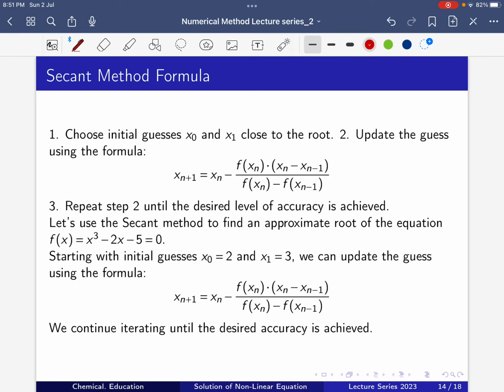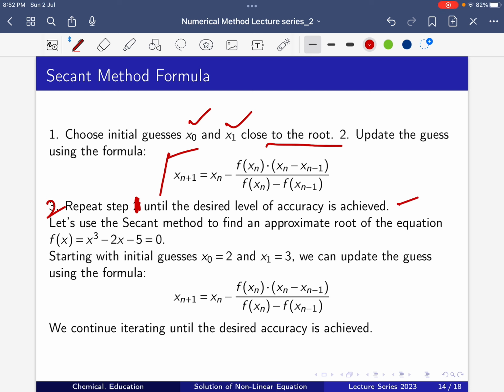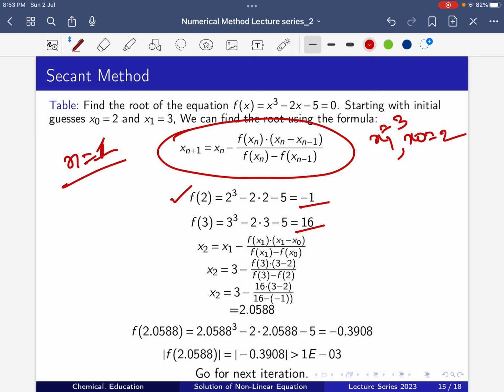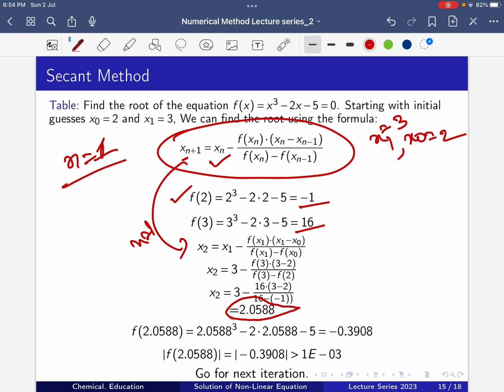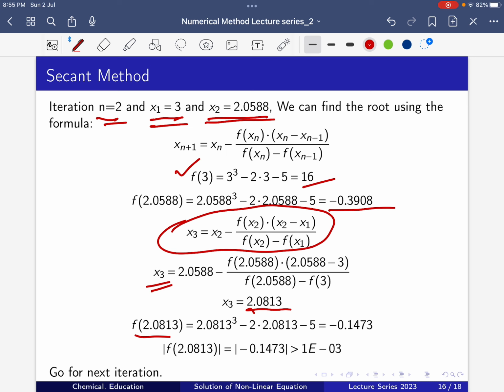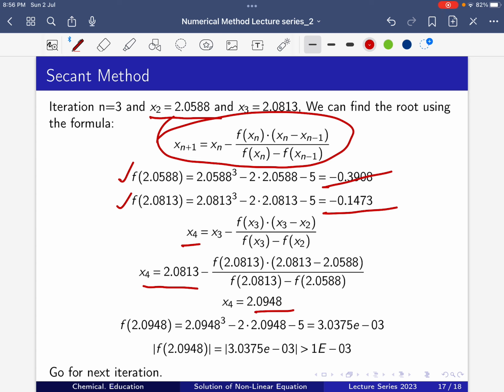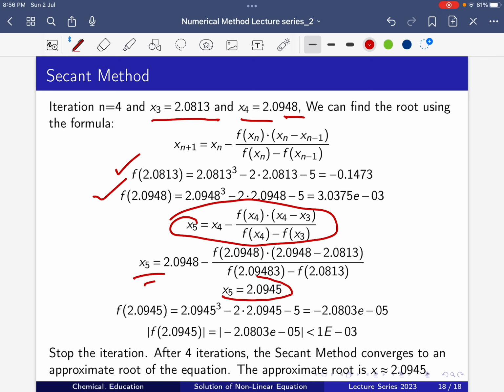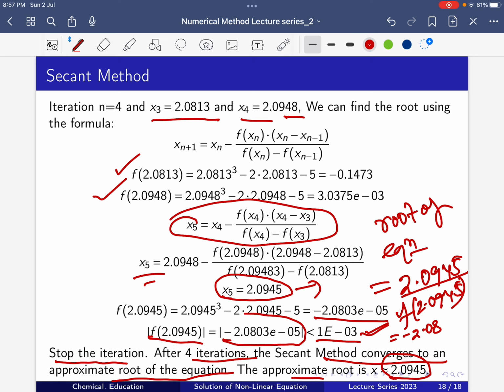Secant Method to Solve Non-Linear Equation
Secant method
Nonlinear equations
Root finding
Numerical methods
Equation solving
Iterative methods
Numerical analysis
Mathematical algorithms
Computational mathematics
Optimization